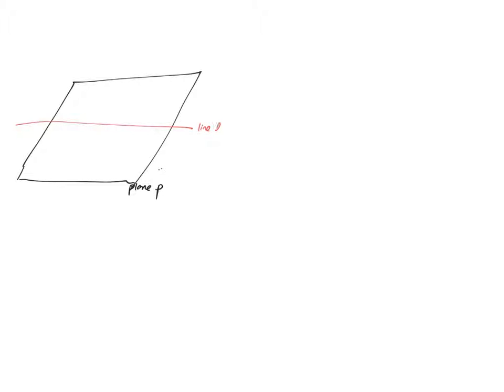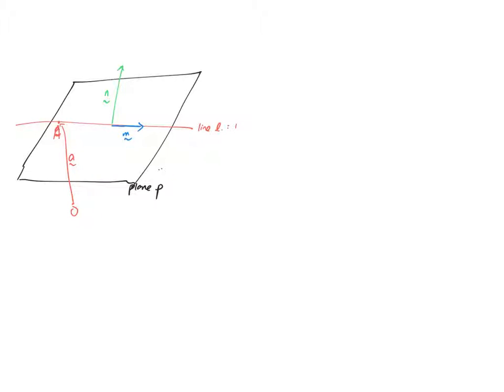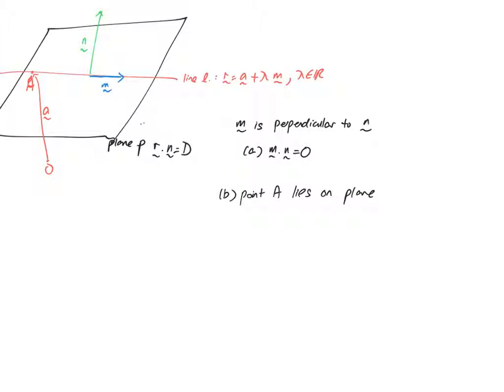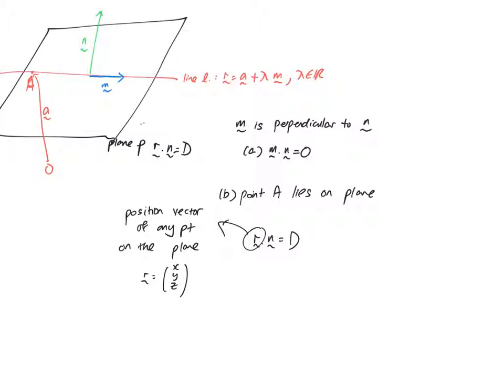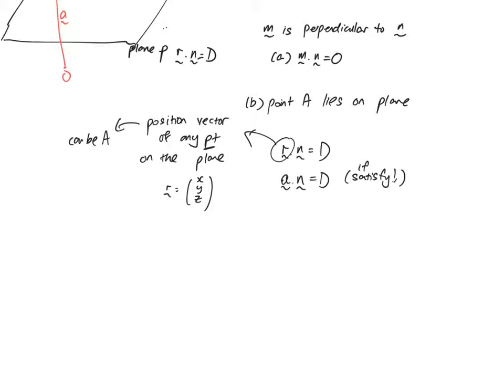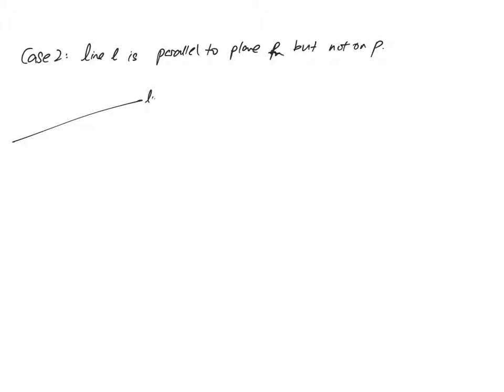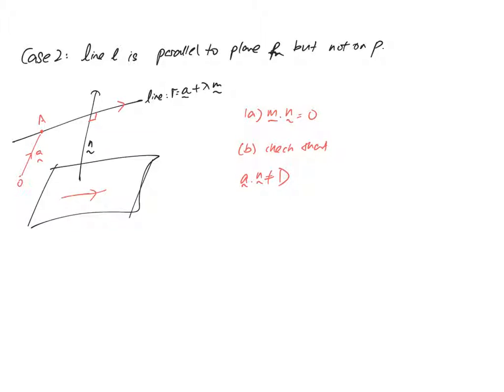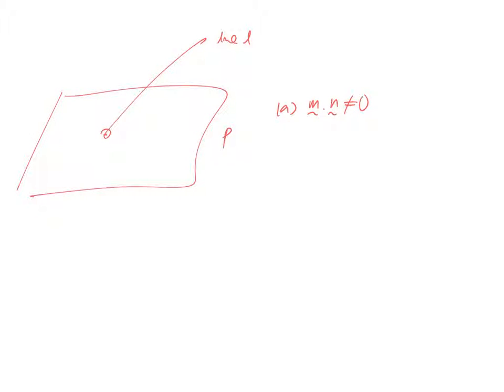Relationship btw line and plane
explains the 3 relationships between line and plane.

Case1: line lies on plane
Case 2: Line is parallel to plane but does not lie on plane
Case 3: Line l intersects p at exactly 1 point.